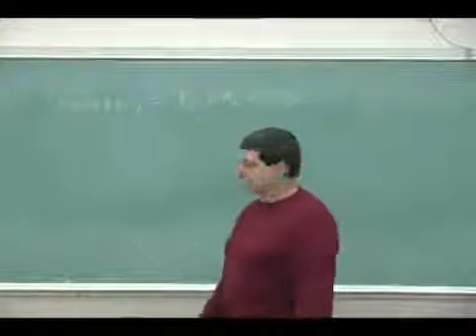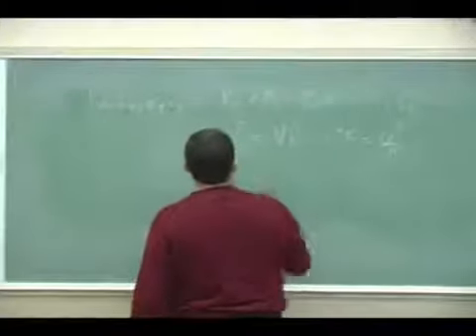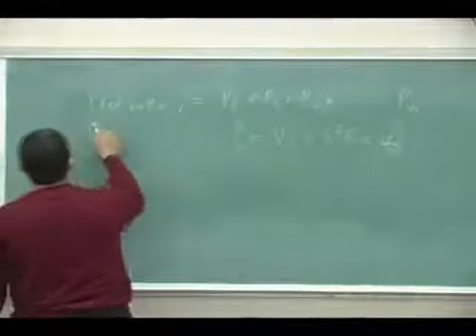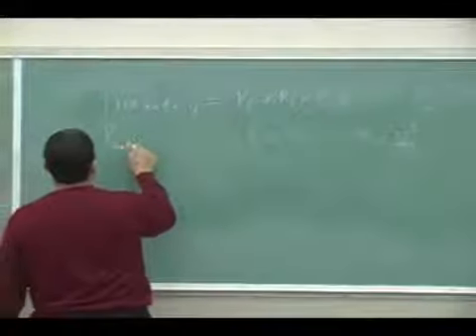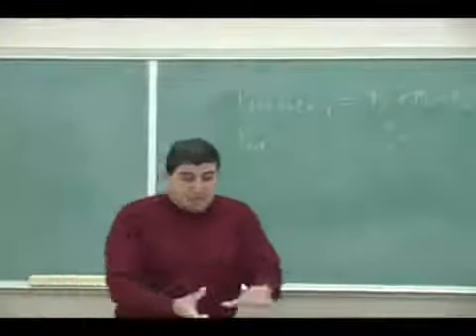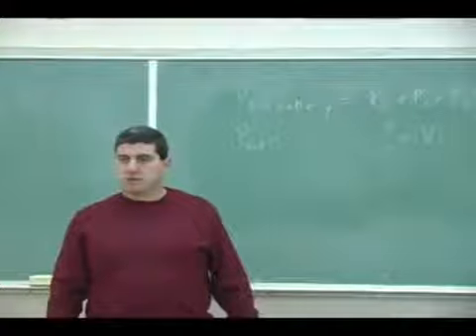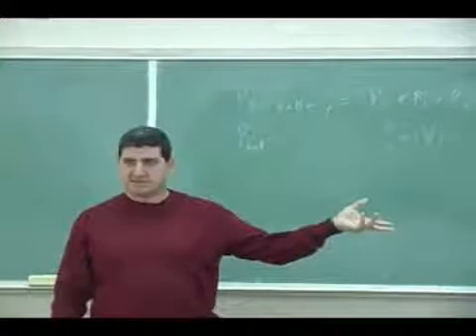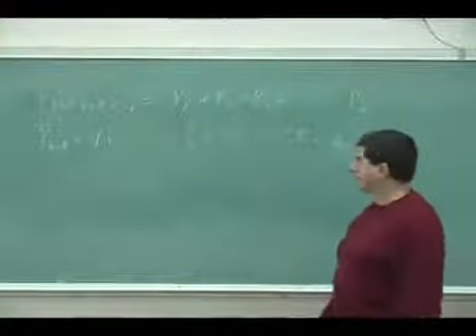CBSE Videos.com - Resistors and Circuits Theory Part 2.flv